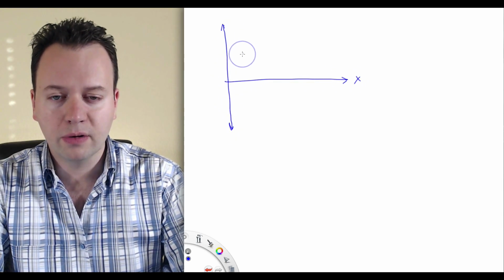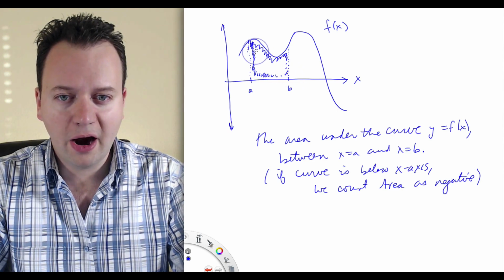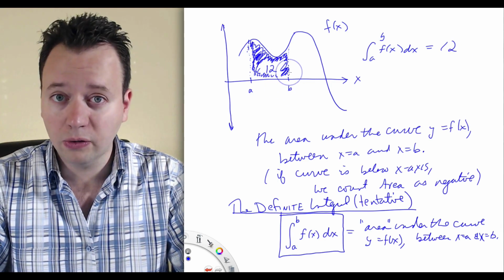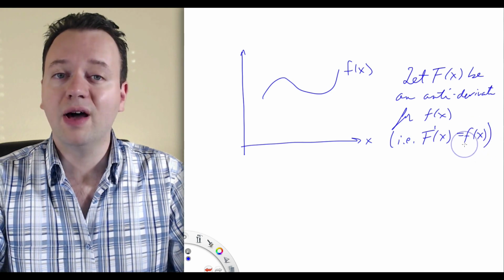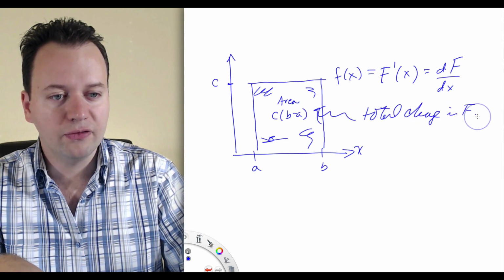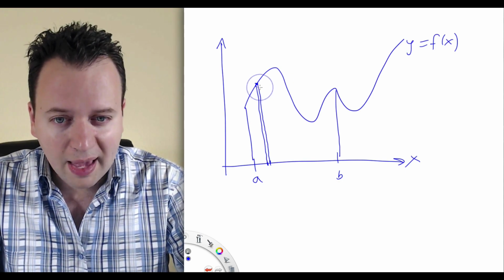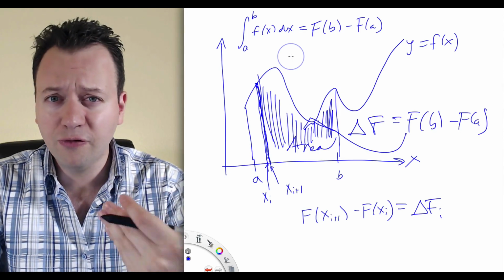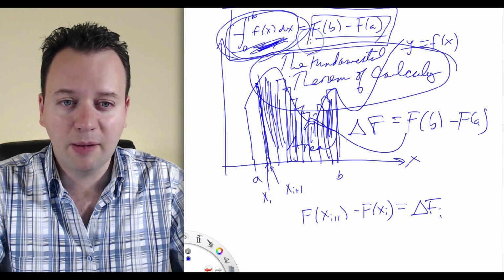6.1.2 Velocity, Area, and Distance